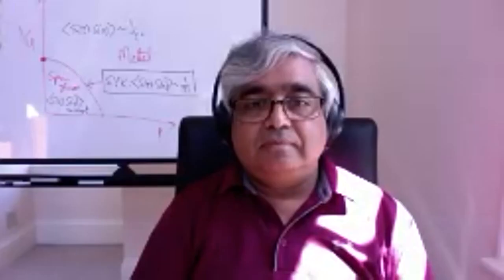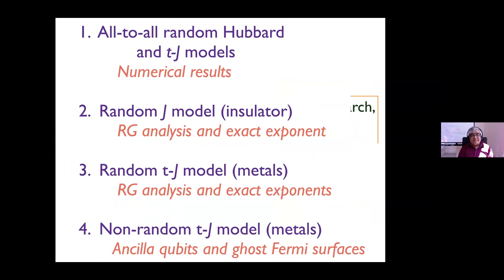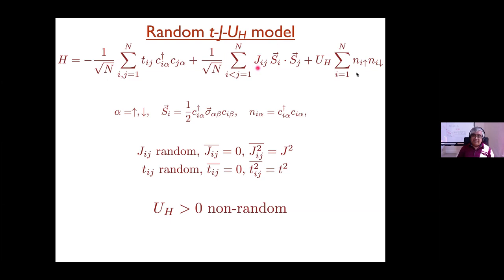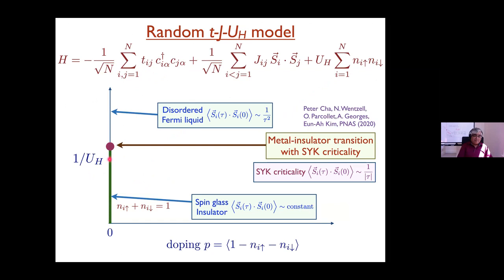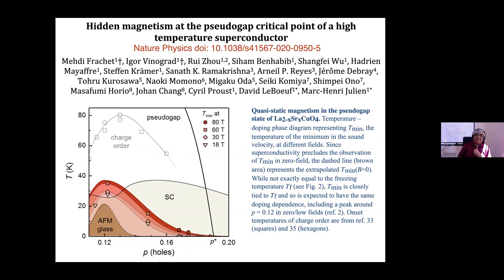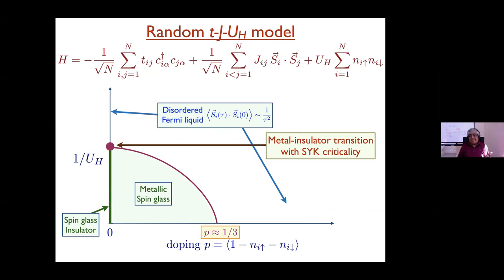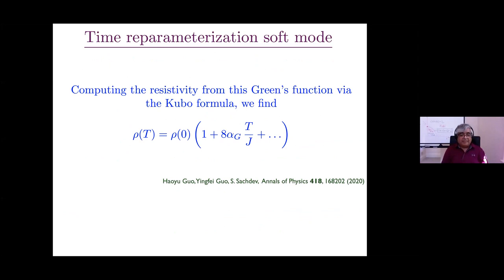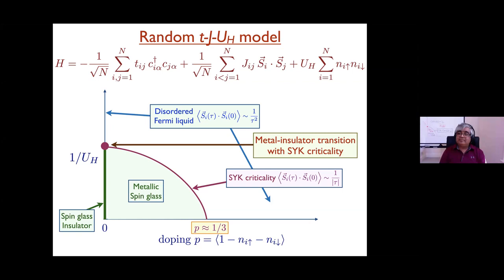Intertwining fractionalization and broken symmetry: theories for... ▸ Subir Sachdev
"Intertwining fractionalization and broken symmetry: theories for the onset of magnetism in disordered and clean metals"
This talk was recorded as part of the KITP Online Reunion Conference "Return of the Intertwined: New Developments in Correlated Materials"

Coordinated by: Erez Berg, Rafael Fernandes, Eun-Ah Kim, and Steven Allan Kivelson

The interplay between different ordering tendencies is a central theme in the physics of strongly correlated quantum materials. Following up on a KITP program devoted to this topic in summer of 2017, this virtual conference will review some of the exciting theoretical and experimental developments since then. Some of the topics to be discussed are: theory of intertwined order; superconductors with multi-component order parameters; correlated phases in Moire materials; and recent developments in high temperature superconductivity.